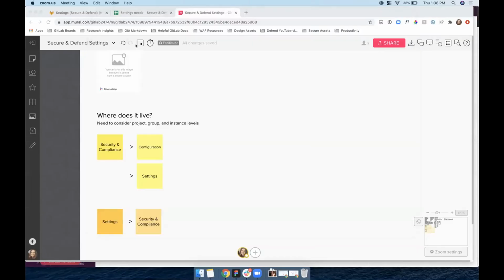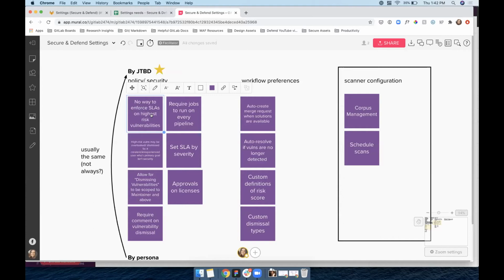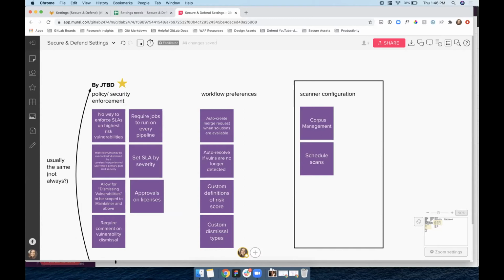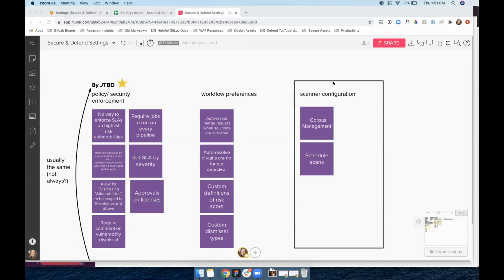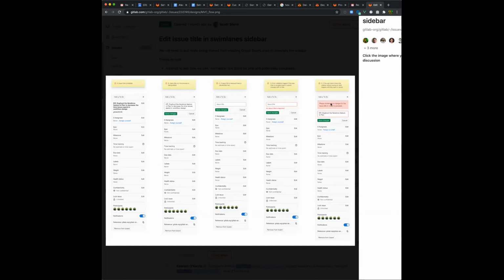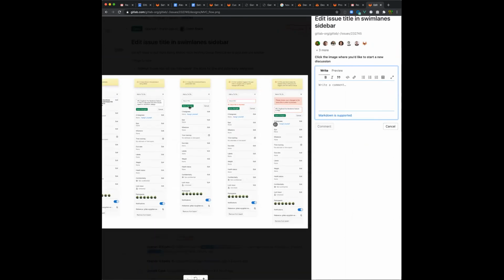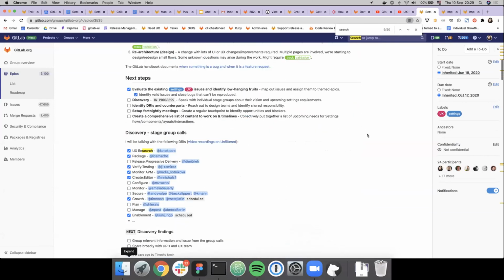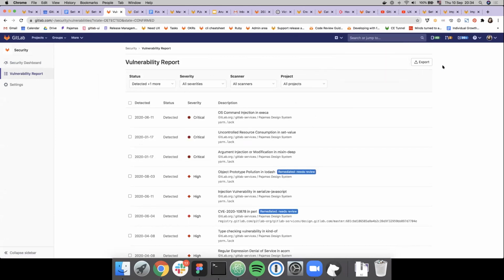Settings UX - Plan, Secure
As part of the overarching initiative to improve the GitLab Settings experience, we will collect existing user feedback and proposals in order to drive user experience and SUS score improvements for settings. This is a conversation with Plan and Secure.